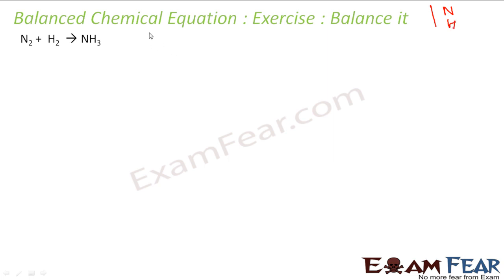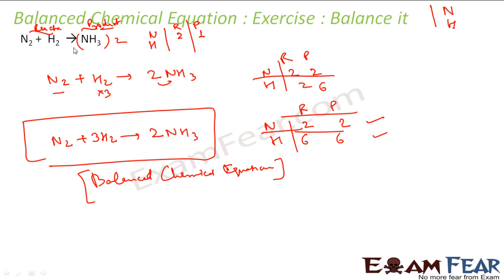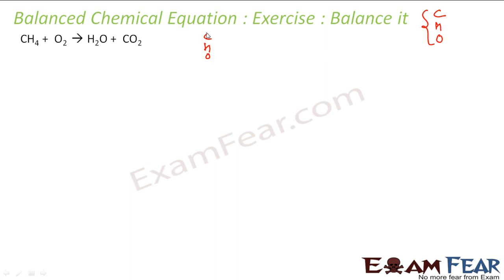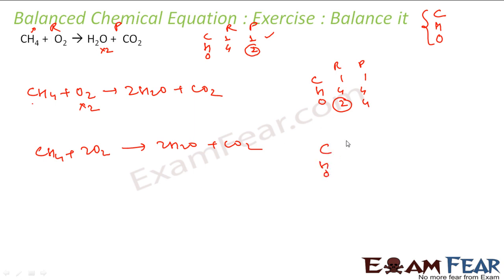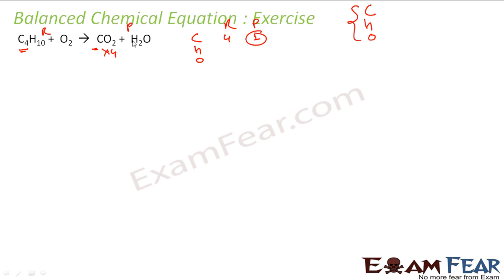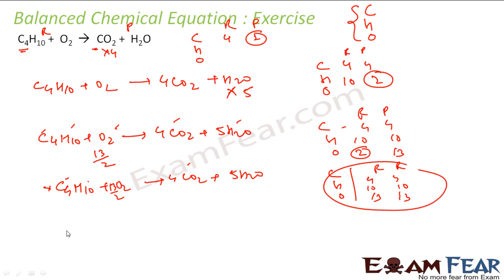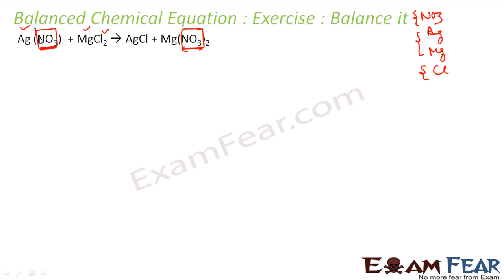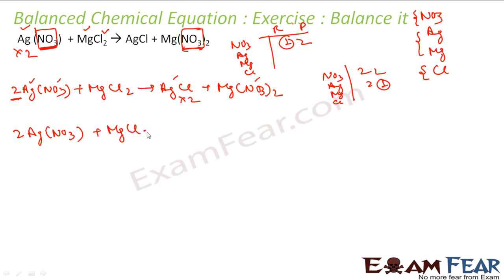Chemistry Chemical Reaction part 3 (Chemical Equation) CBSE class 10 X